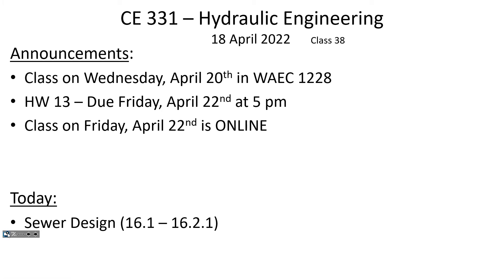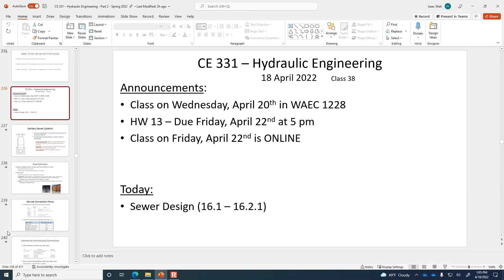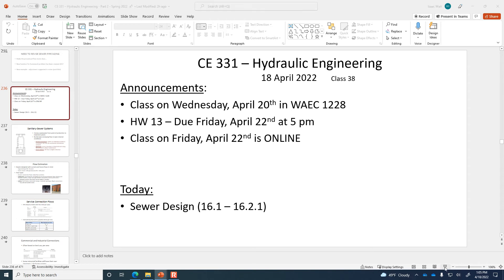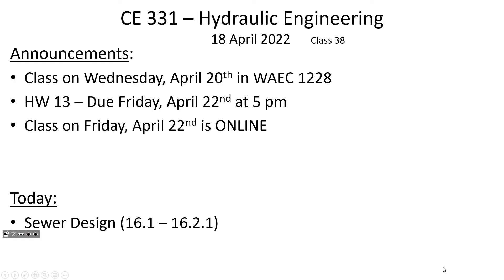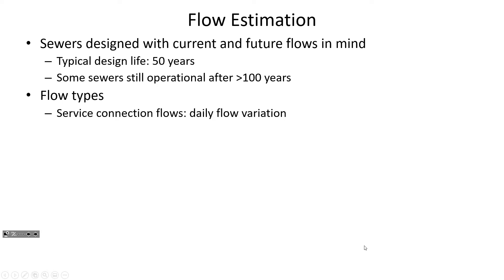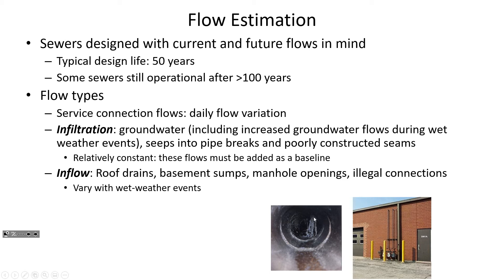Sewer Design and Gravity Flow in Circular Pipes when Partly Full - CE 331 Class 38 (18 April 2022)